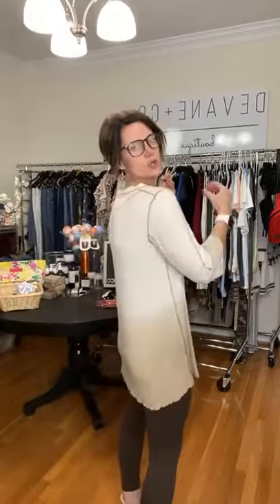Boutique fashion. Boutique trends. Boutique style. Boutique shopping.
Visit devaneandco.com or our App to shop. Come see us in Chesapeake VA